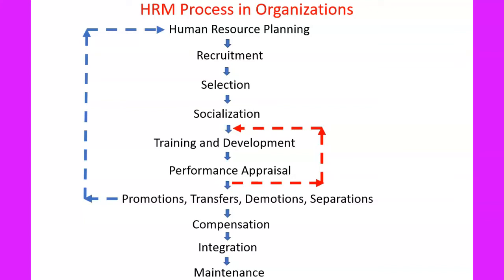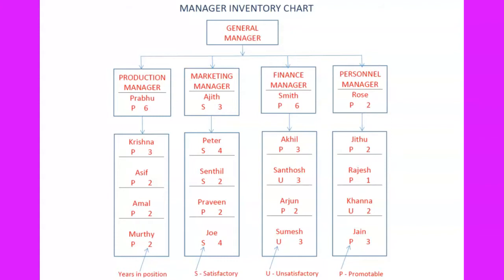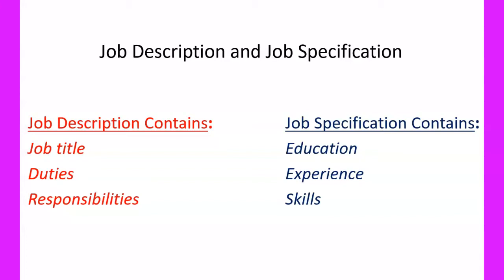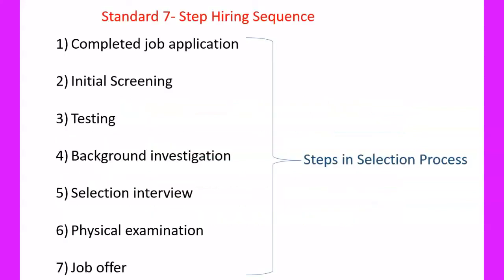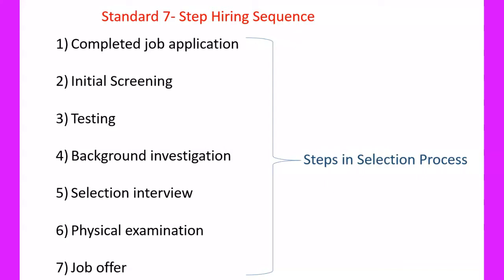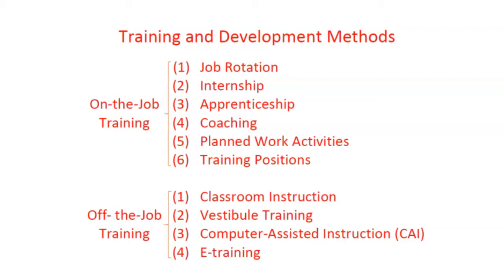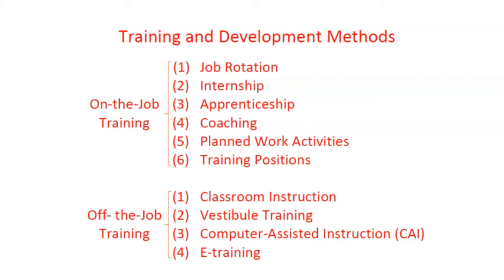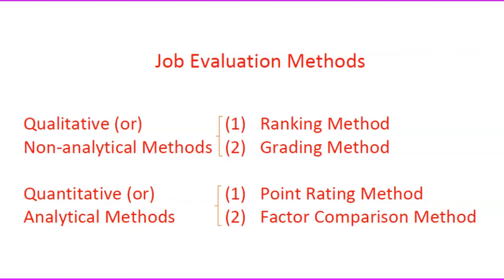Staffing - Dr. Shouri P V